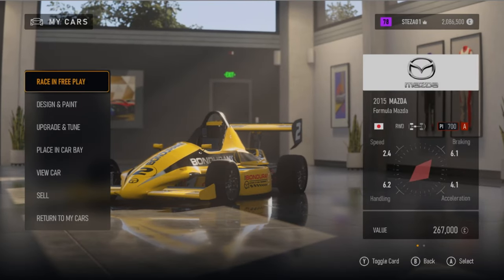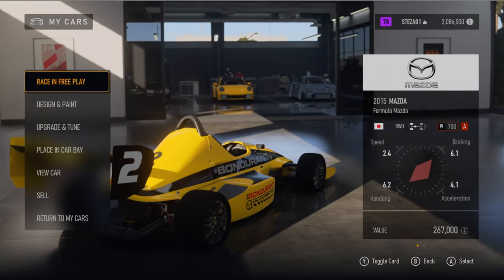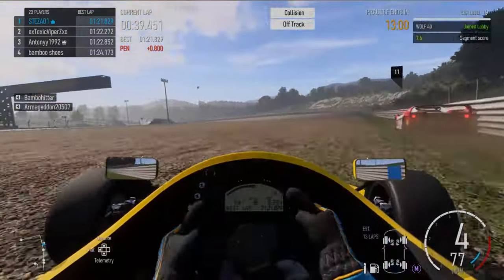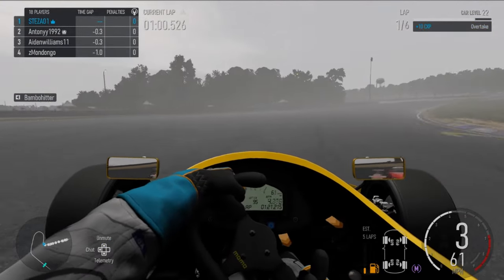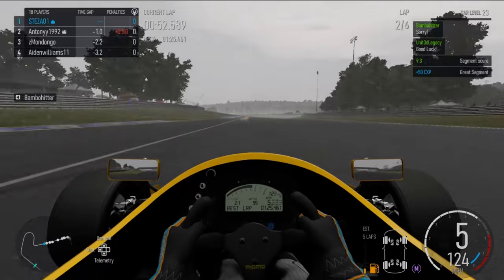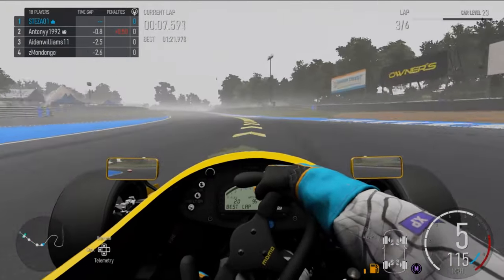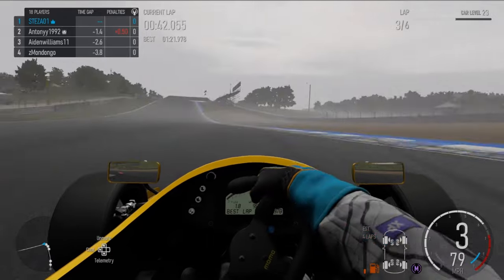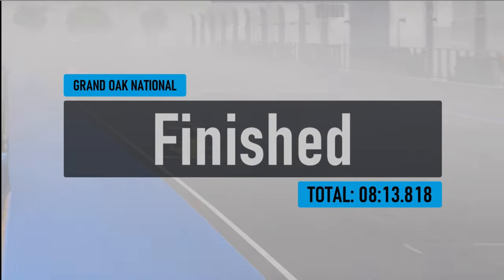Forza Motorsport - This is the BEST A Class Car!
Today I wanted to share with you all what I feel is one of the best 'A' class cars in Forza Motorsport, but do you agree?